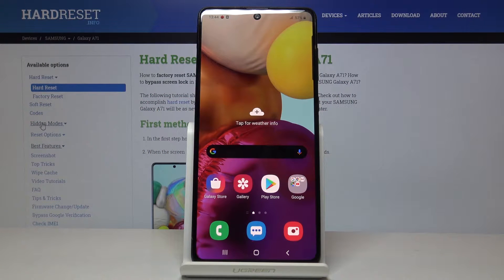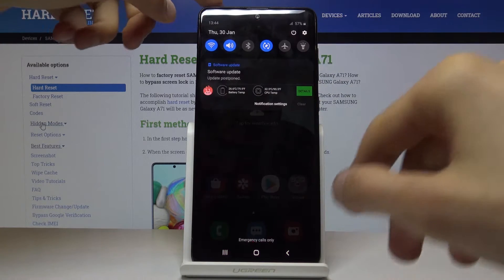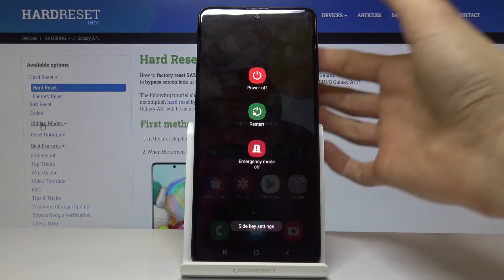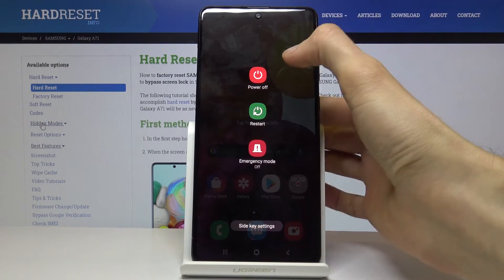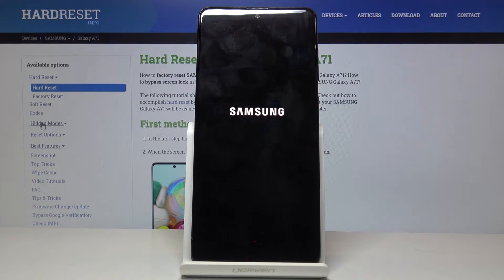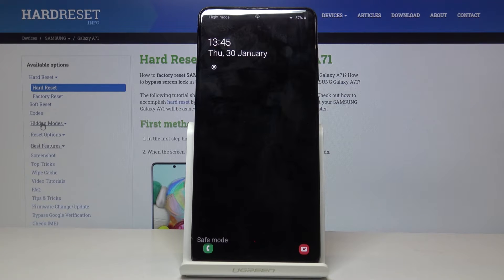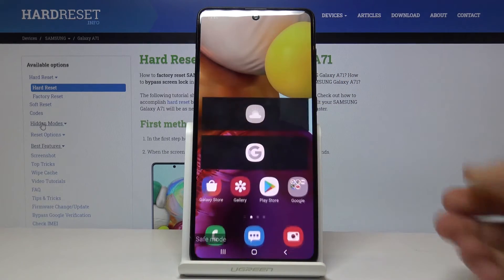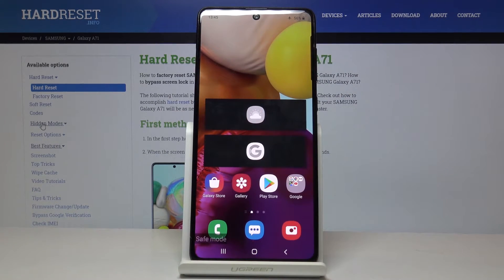How to Enable Safe Mode on Samsung Galaxy A71 – Basic Usage of Safe Mode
Safe mode is special Android mode in which you can easily diagnose problems of your Samsung Galaxy A71. In this video HardReset.Info expert will show how to enter it using special key combination and how to use it also how to exit Safe Mode.

How to enable Safe Mode on SAMSUNG Galaxy A71? How to enter Safe Mode on SAMSUNG Galaxy A71? How to use Safe Mode on Samsung Galaxy A71? How to exit Safe Mode on SAMSUNG Galaxy A71? How to boot Safe Mode in SAMSUNG Galaxy A71? How to open Safe Mode in SAMSUNG Galaxy A71?